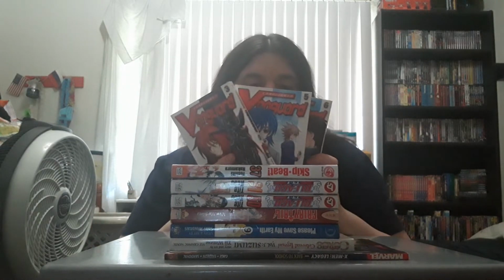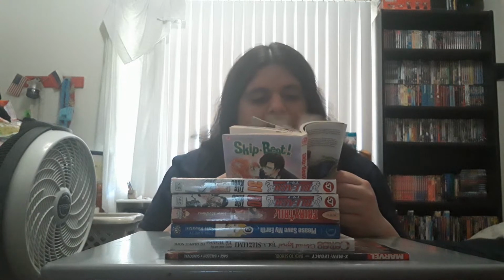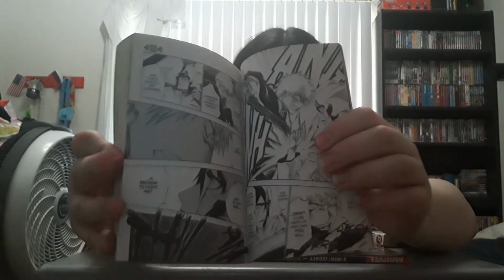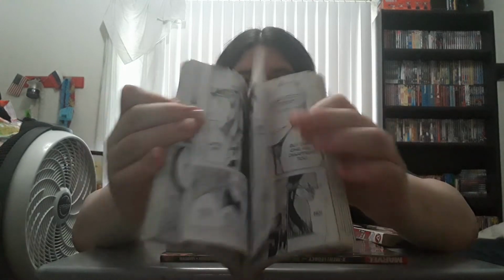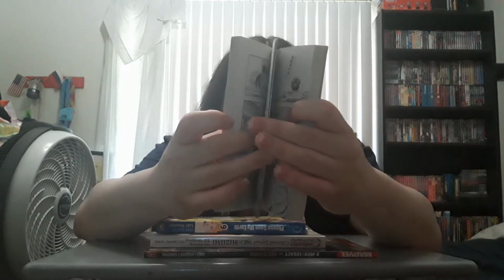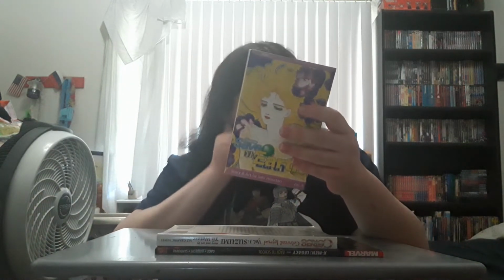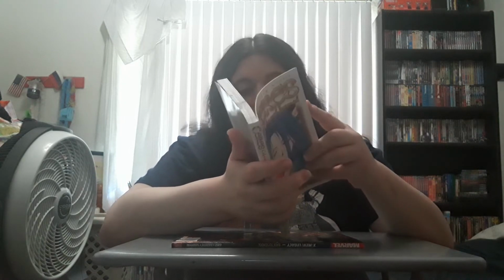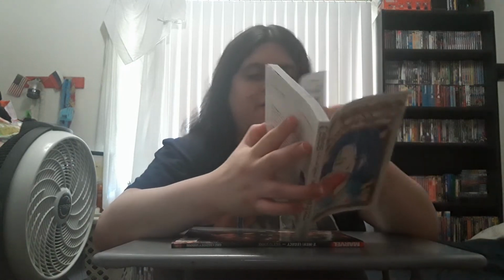Manga Haul - August 2022 (5+ Volumes) & Graphic novel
once again I decided to do my Manga Haul video where I have 5+ volumes of manga I recently bought and a Graphic novel for the first time.